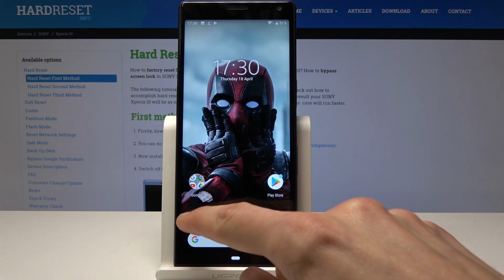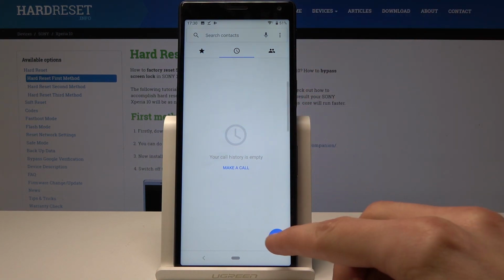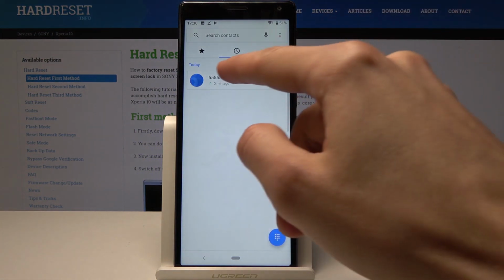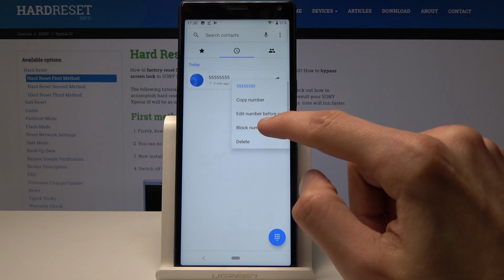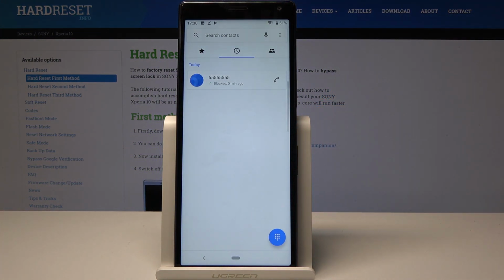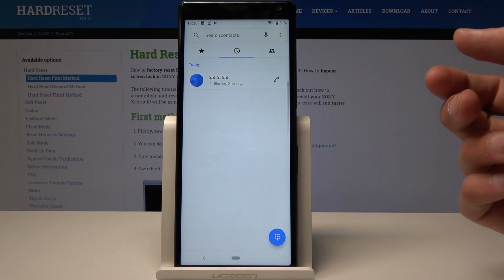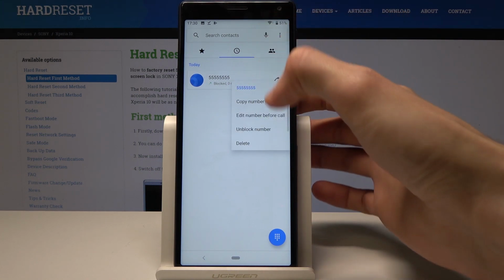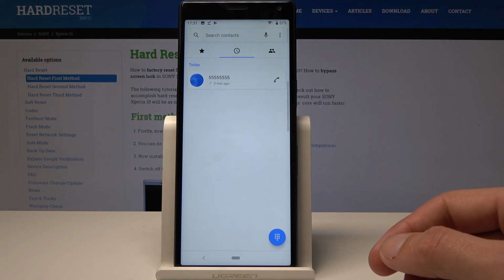How to Block Number on SONY Xperia 10 - Blacklist / Block Contact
Are you tired because of stalking telemarketers calls on your SONY Xperia 10? Learn with us how to enter the contacts list and block a number by adding a number to blacklist.

How to block a number in SONY Xperia 10? How to block a call in SONY Xperia 10? How to block texts in SONY Xperia 10? How to block messages in SONY Xperia 10? How to create a blacklist in SONY Xperia 10?